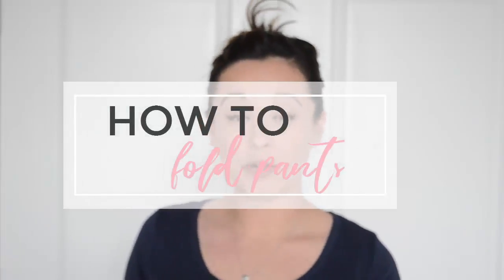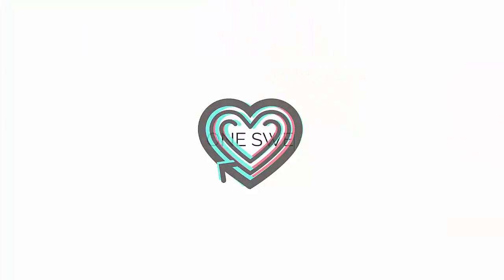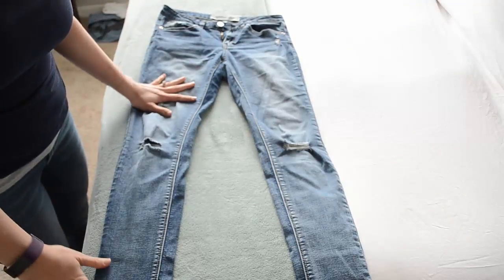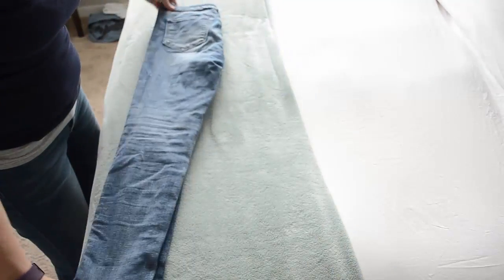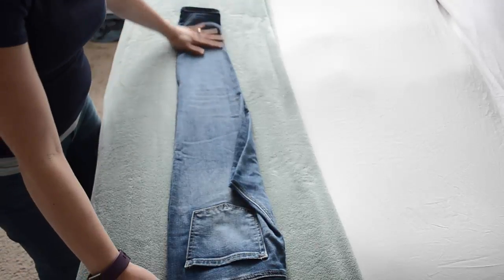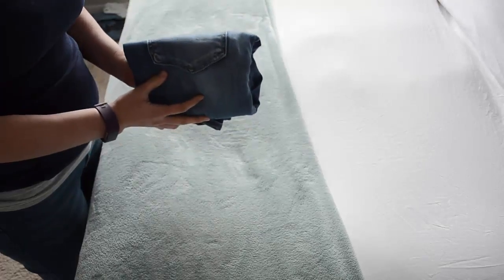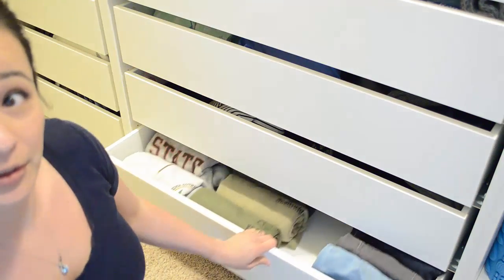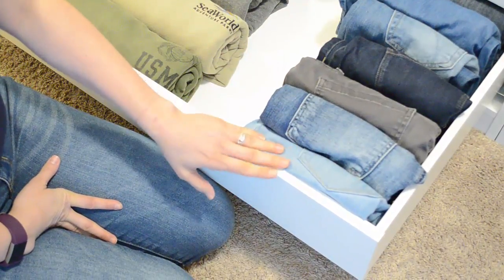How to Fold Jeans and Pants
How to Fold Jeans and Pants. Hi guys! In this video, I'm sharing with you how I fold our jeans and pants and how I store them in our closet!

Oh and don't forget if you need some help on getting motivated to organize and clean around your house, check out my FREE video series to get you in gear

SAY HI!

I’ll be here sharing with you how to be more effective and manage your time, set up systems in your life that work, and how to organize and manage your household routines. I love sharing various tools, tech, tips, and resources for busy moms looking to make mom life just a little bit easier! We’ll tackle it one day at a time, one task at a time together so we can all live our ONE SWEET LIFE!